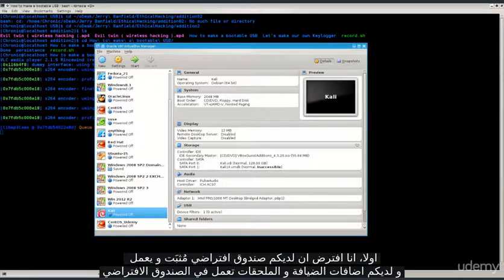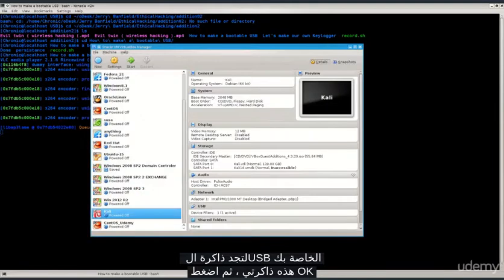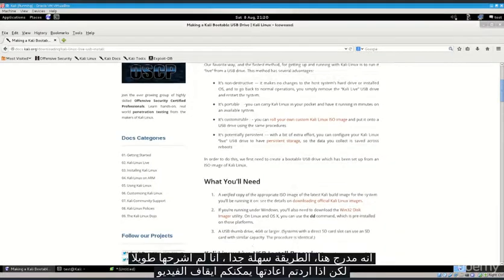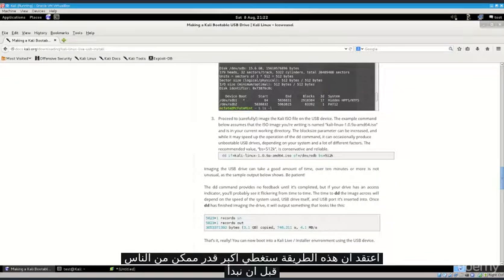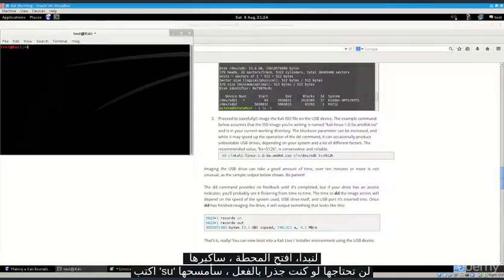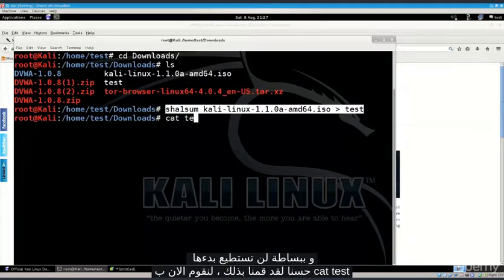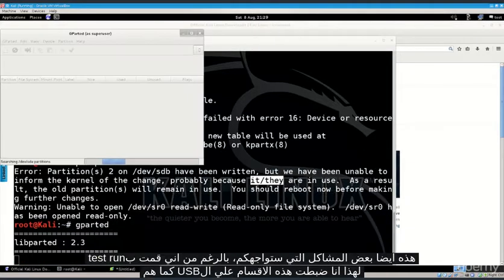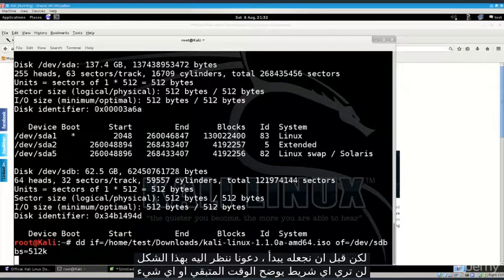19 Section 5 how to create a bootable USB of kali with persistent storage session 1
الدرس التاسع عشر من دورة الهكر الاخلاقي CEH9 مترجمه من قناة يودمي بالعربي

تنصيب kali linux كنظام اساسي
دورة kali linux كاملة مع شرح كل الادوات 2017
kali linux vmware
kali linux tools
kali linux iso download
1. kali linux
3. kali linux nethunter
4. kali linux nethunter
kali linux 5ghz wifi adapter
kali linux 5ghz